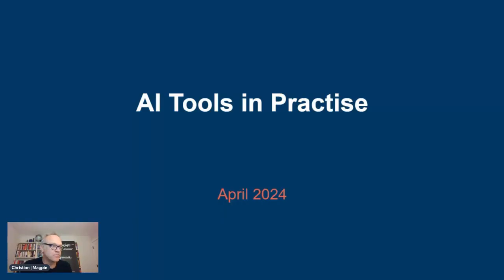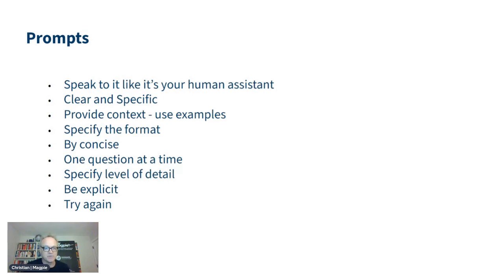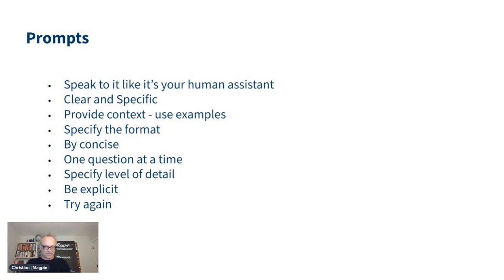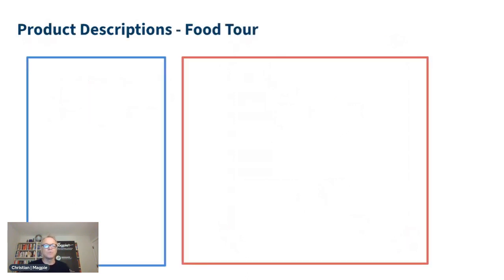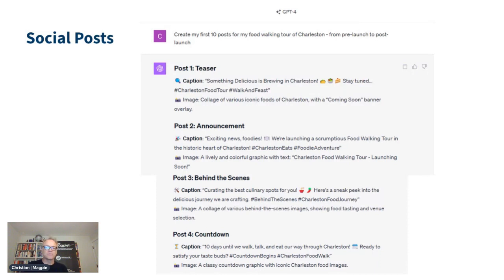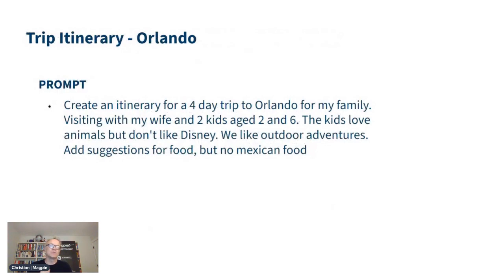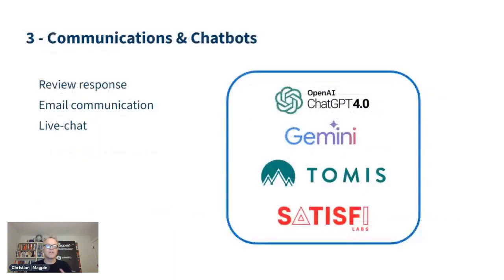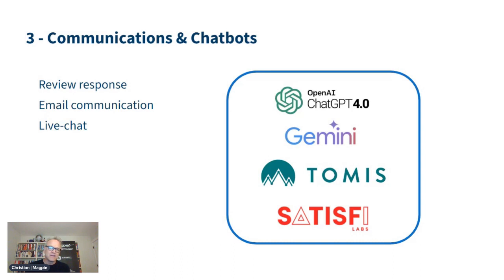Introduction to ChatGPT & Generative AI for the Travel Industry. Part 2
Part 2 of 2 - Introduction to AI.
Practical examples and which tools to use - Watch this first if you're trying to work out how, where and why to use Generative AI in the travel industry.